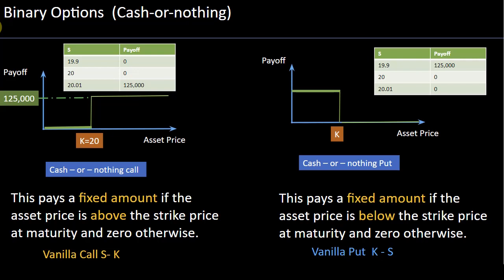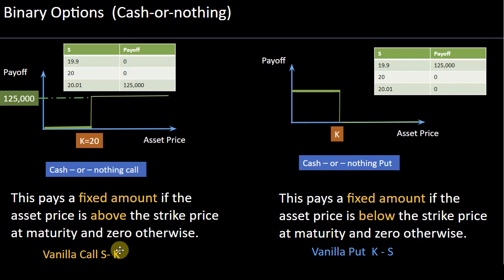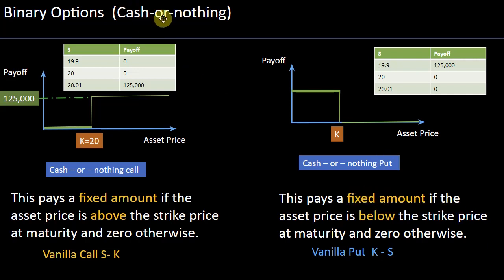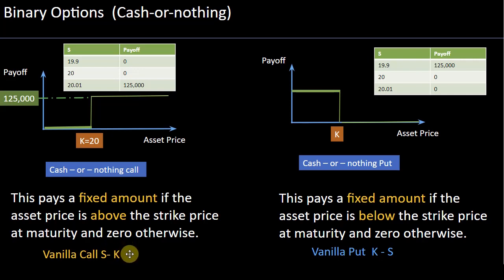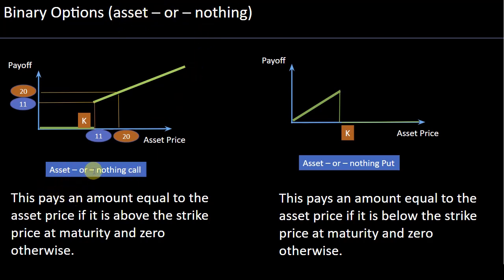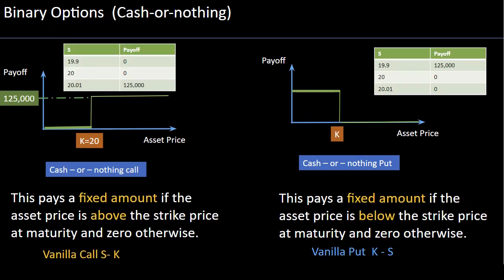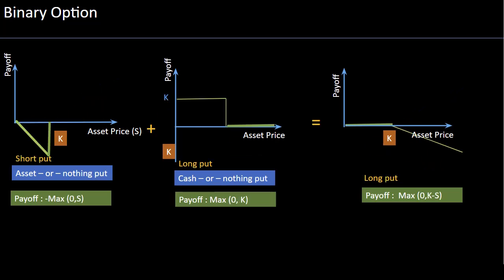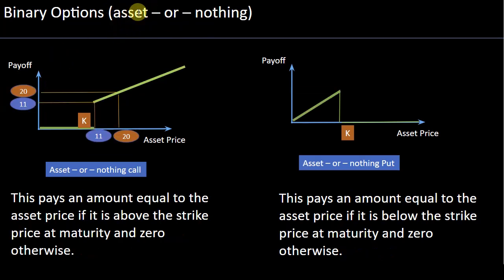Exotic Options - Binary Options - FRM Part 1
There are four types of binary options.
1. Cash-or-nothing call: This pays a fixed amount if asset price is more than the strike  at maturity and zero otherwise.
2. Cash-or-nothing put: This pays a fixed amount if the asset price is below the strike price at maturity and zero otherwise.
3. Asset-or-nothing call: This pays an amount equal to the asset price if it is above the strike price at maturity and zero otherwise.
4. Asset-or-nothing put: This pays an amount equal to the asset price if it is below the strike price at maturity and zero otherwise.